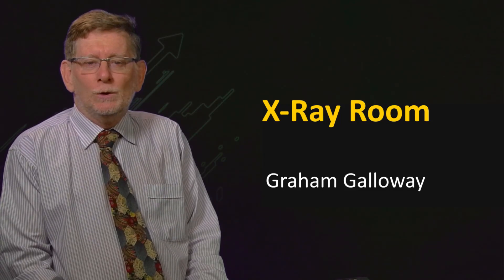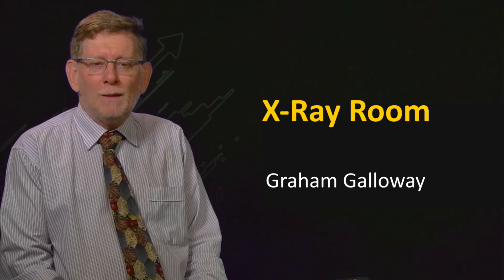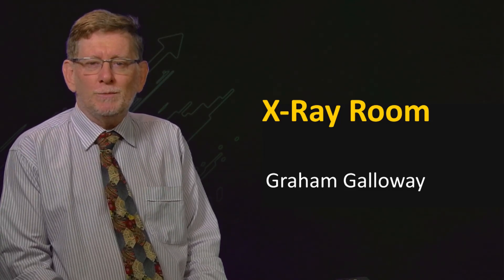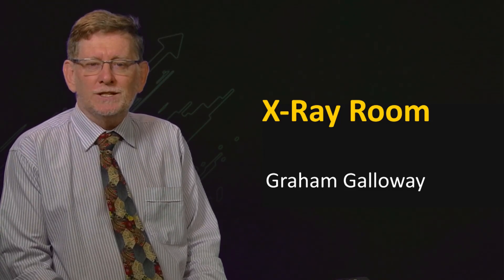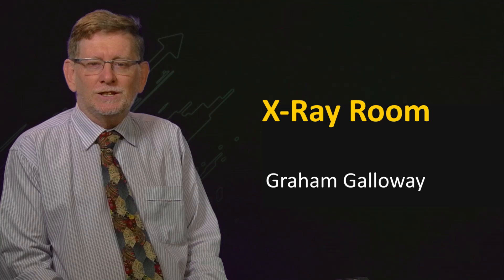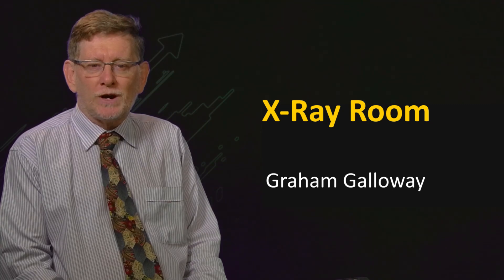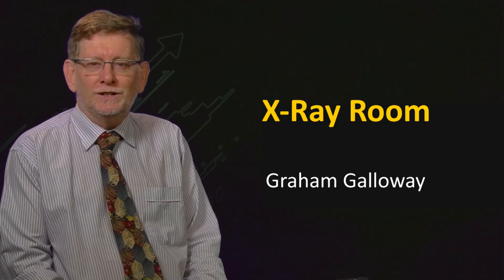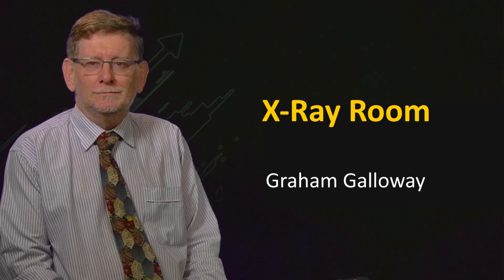UQx Bioimg101x 2.3.2 X-Ray Room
An overview of a typical clinical X-ray room setup.